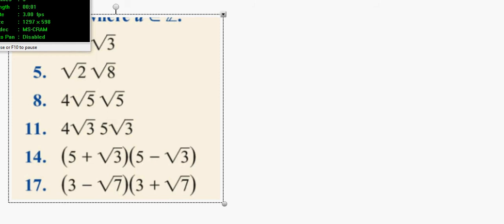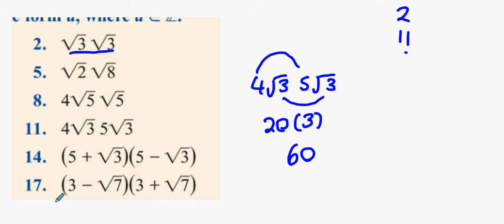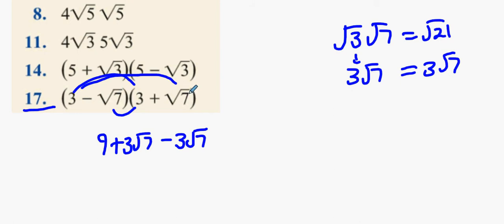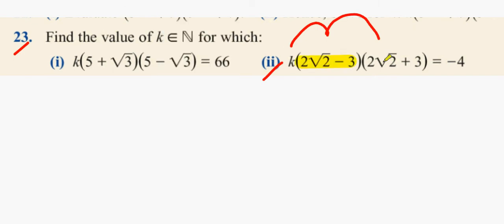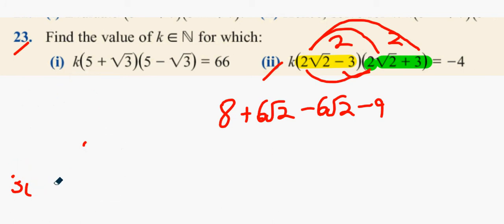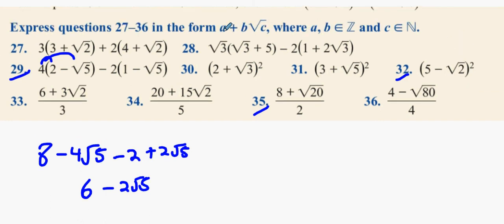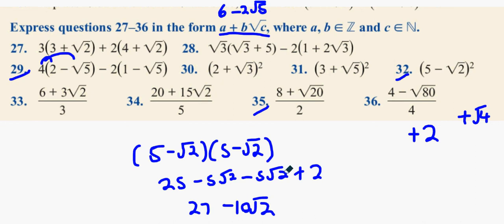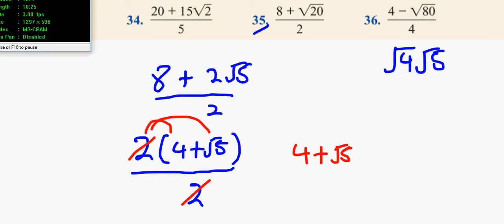2hons 5 3 q2q8q17q23q29q32q35